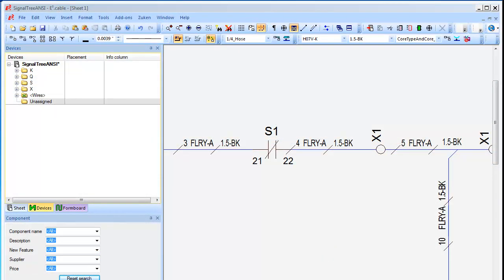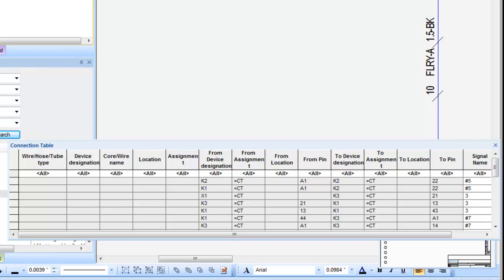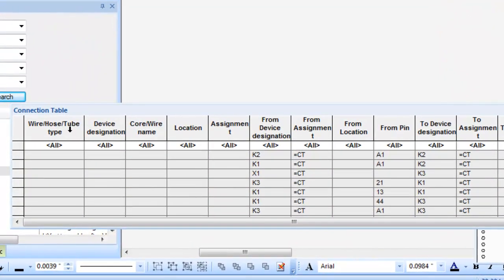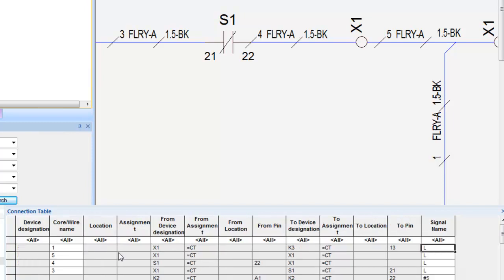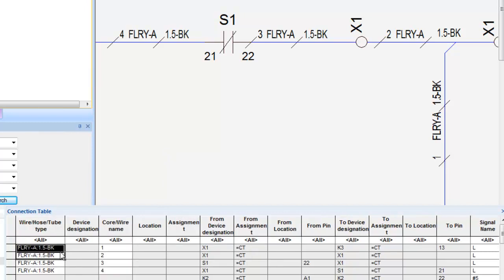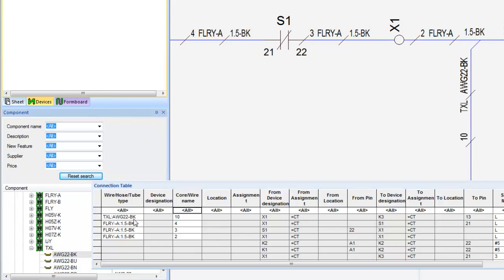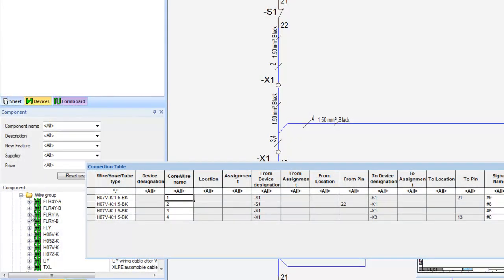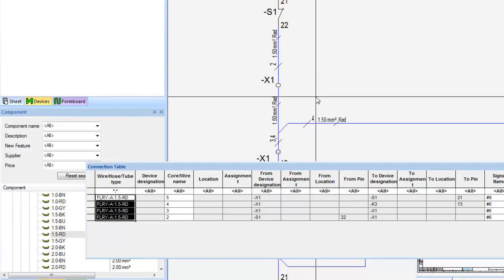E3.series - Connection table functionality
- Connection tables are a convenient way to enter data into your E3.series projects. The object-oriented nature of E3.series means this data is always consistent, no matter where it is entered, or viewed. The connection tables have been enhanced to incorporate the wire core conductor name and the material type, providing a central location where you can modify connection information without having to visit each wire individually or rely on the device table.